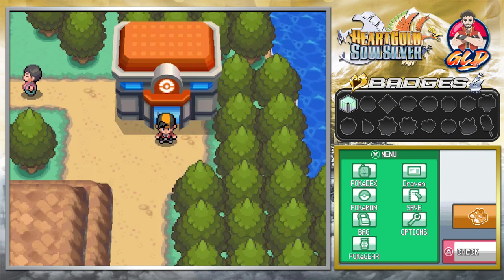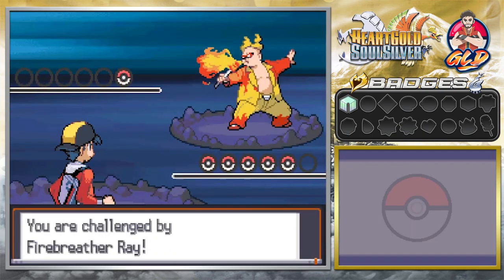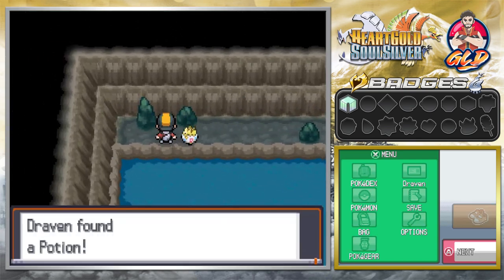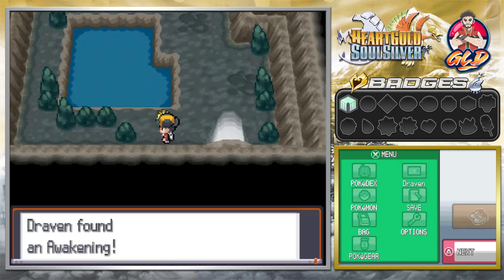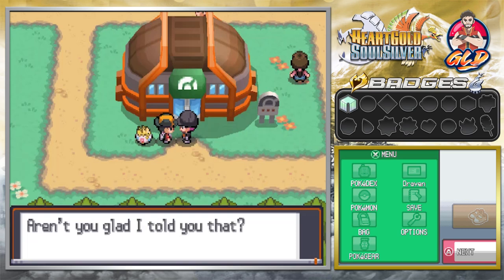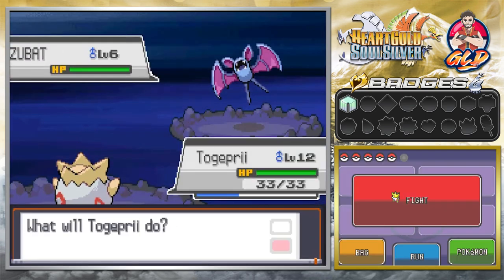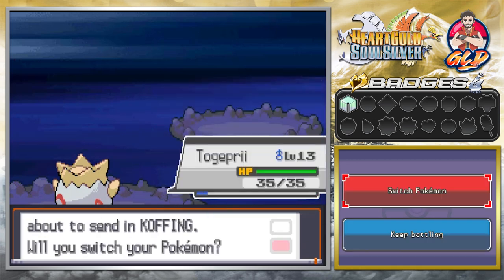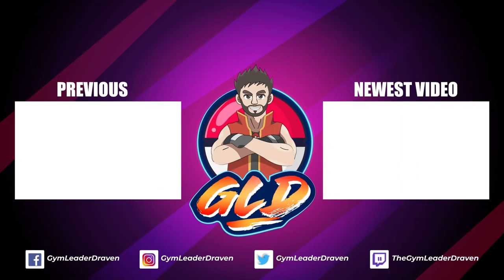Pokemon Heart Gold / Soul Silver Walkthrough (2023) Part 4: Slowpoke Well!